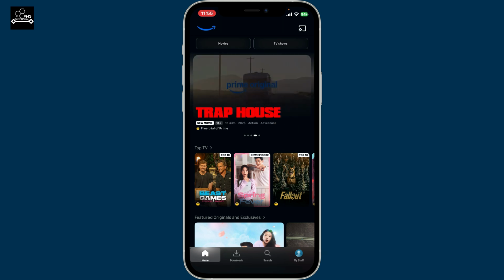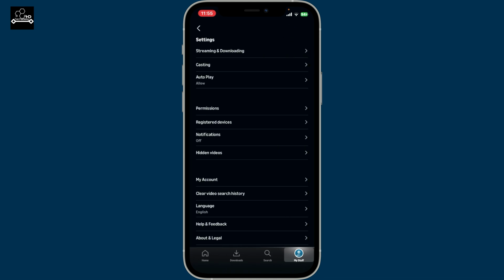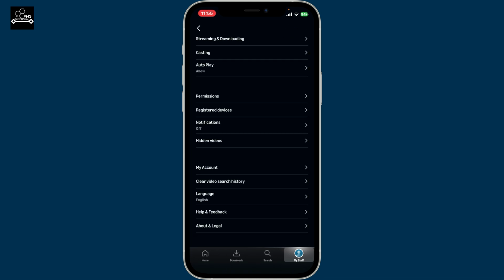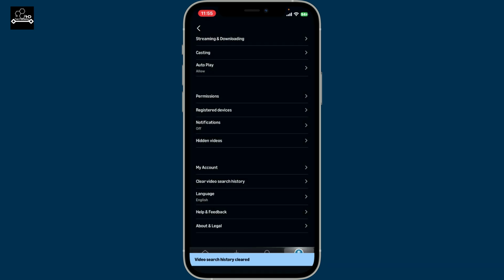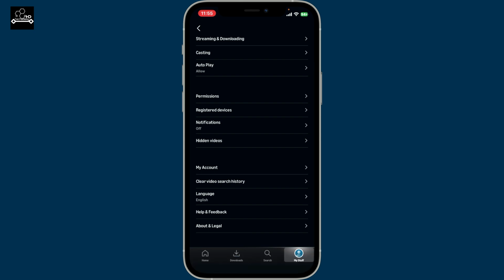How to Delete Search History on Amazon Prime Video Easily?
Are you looking to keep your Amazon Prime Video experience clean and private? In this simple and beginner-friendly tutorial, I’ll show you how to clear your search history on the Prime Video app in just a few easy steps.